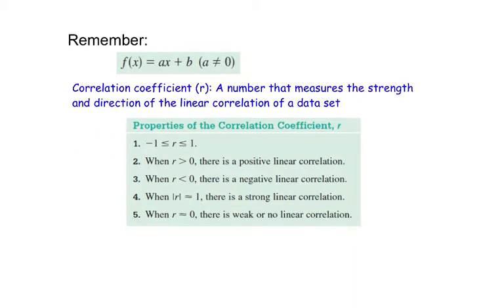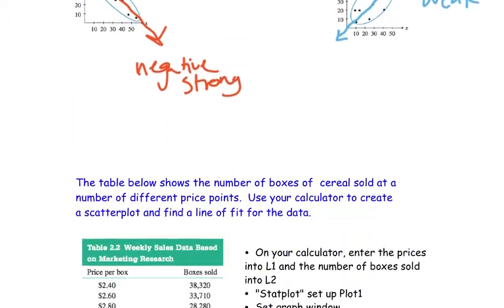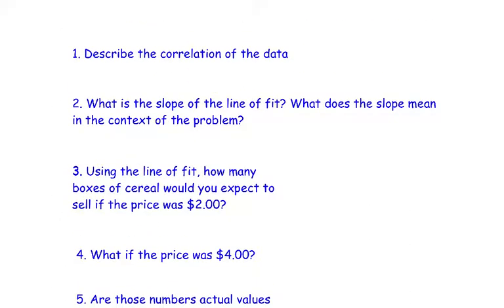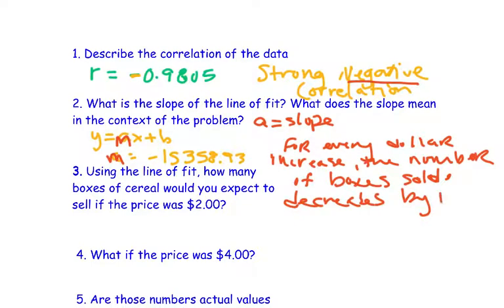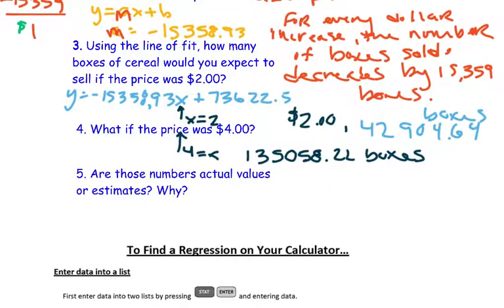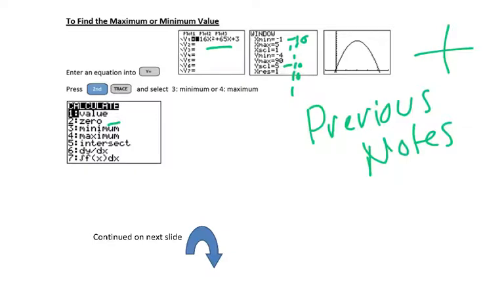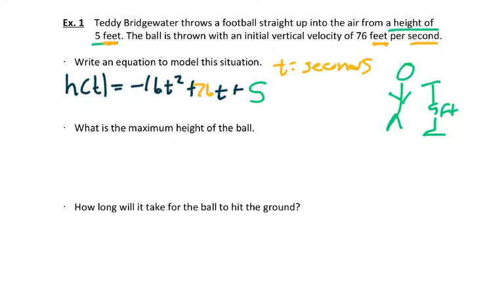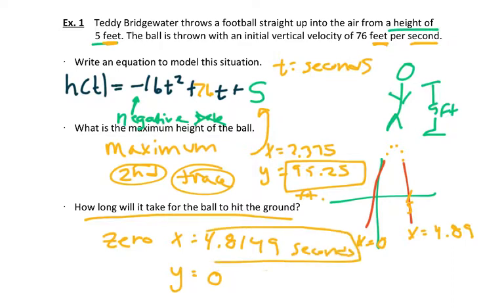PreCalculus 2.1 Day 2 Linear Regression and Vertical Free Fall Notes Video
This video works through how to navigate a calculator to determine a correlation coefficient and linear line of best fit as well as the vertical free fall formula.